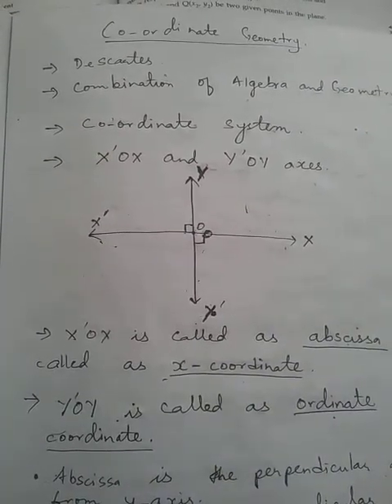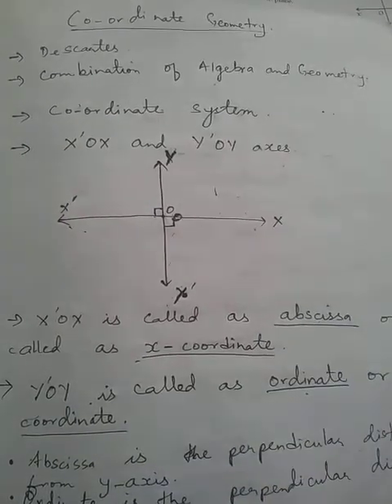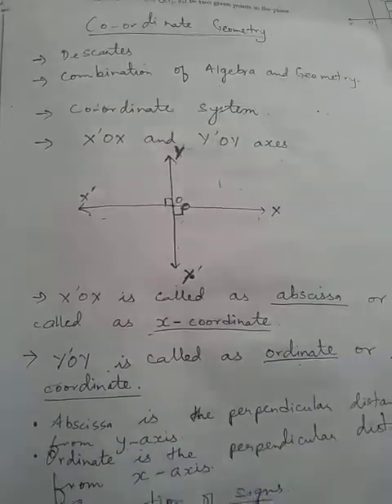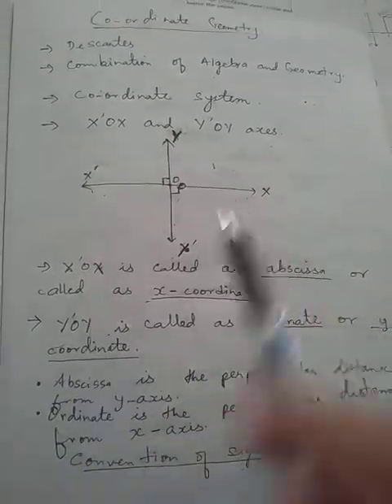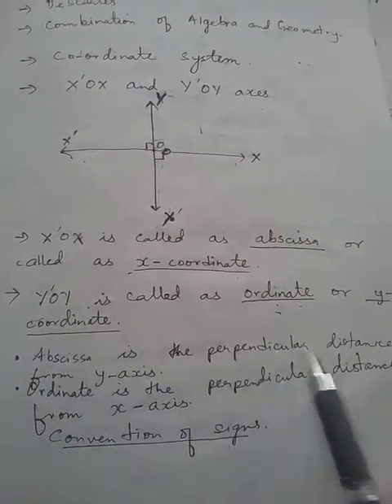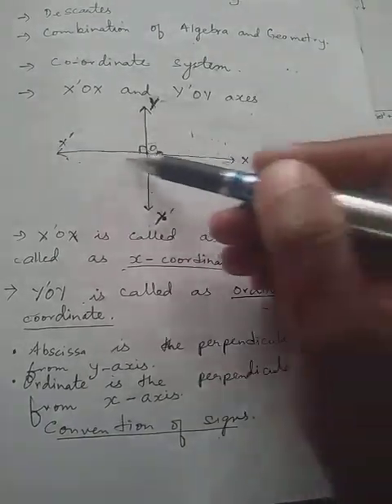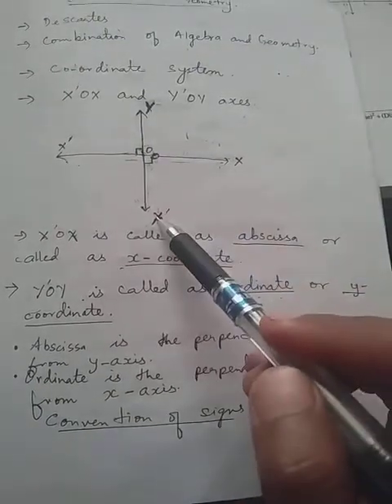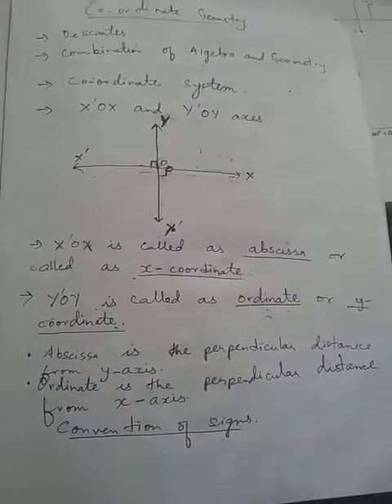Coordinate geometry class 10